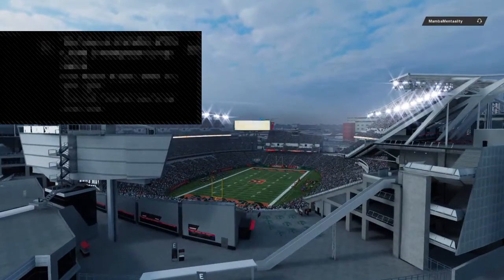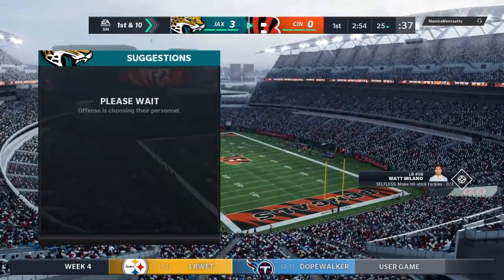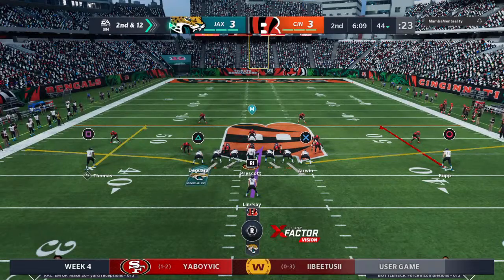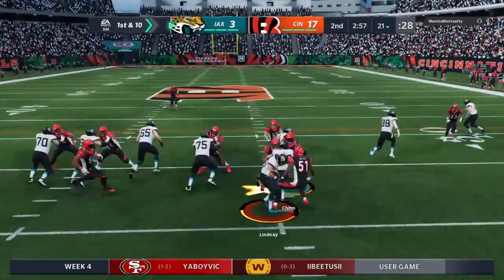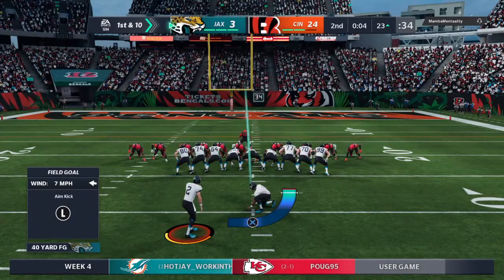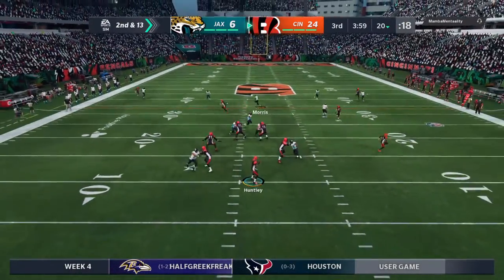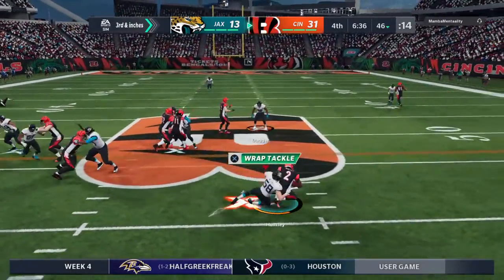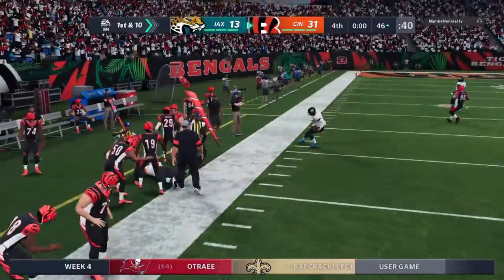Aefl vs Bengals